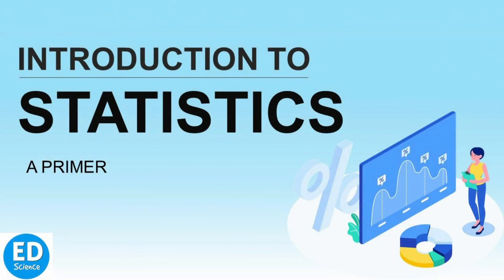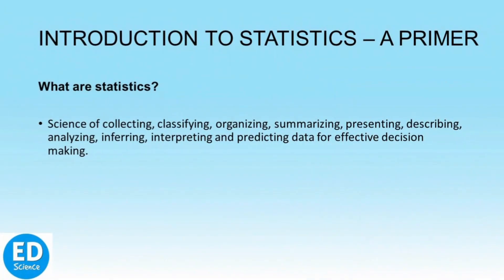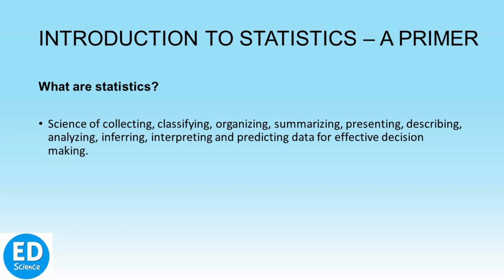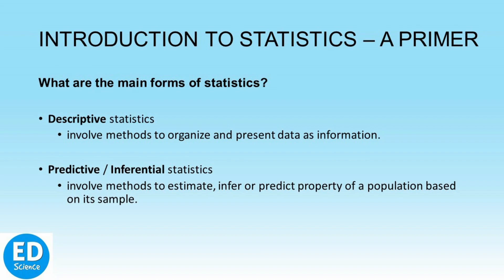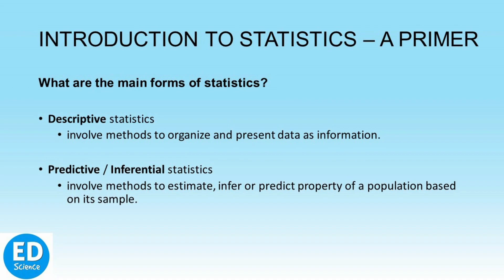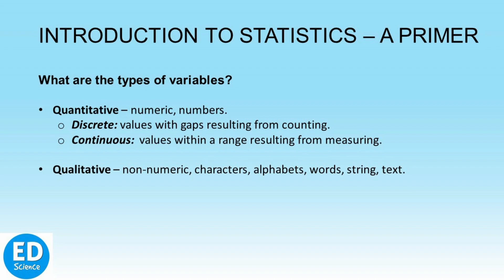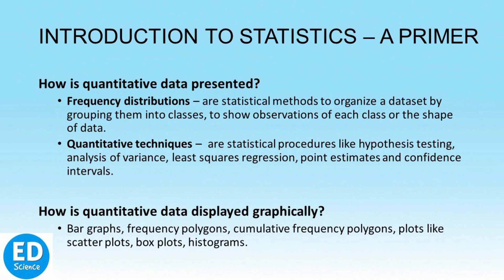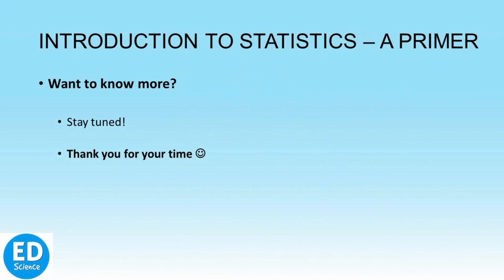Introduction To Statistics - Part 1 |Probability and Statistics for Data Science Explained English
If you invest in financial markets, you may want to predict the price of a stock in six months from now on the basis of company performance measures and other economic factors. As a college student, you may be interested in knowing the dependence of the mean starting salary of a college graduate, based on your GPA. These are just some examples that highlight how statistics are used in our modern society. To figure out the desired information for each example, you need data to analyze.

The purpose of this video is to introduce you to the subject of statistics as a science of data. There is data abound in this information age; how to extract useful knowledge and gain a sound understanding in complex data sets has been more of a challenge. In this course, we will focus on the fundamentals of statistics, which may be broadly described as the techniques to collect, clarify, summarize, organize, analyze, and interpret numerical information.